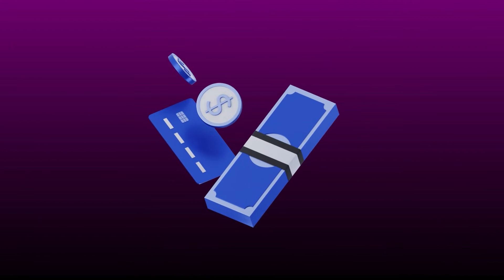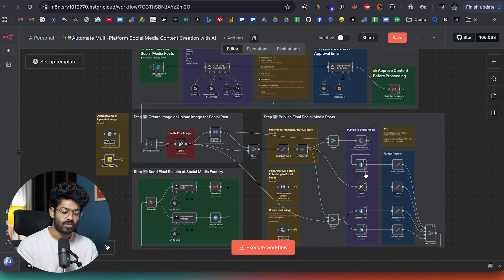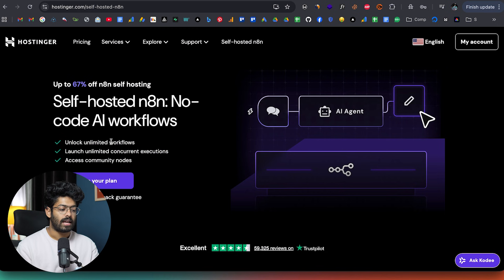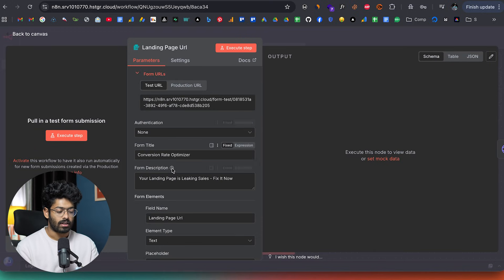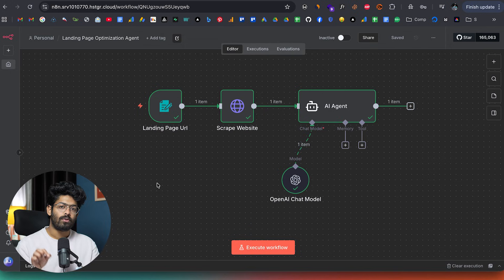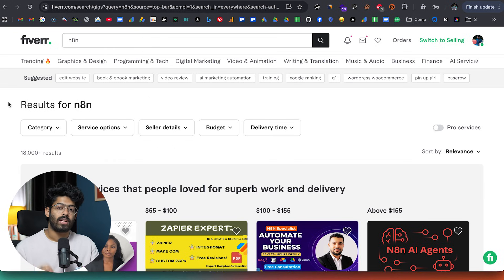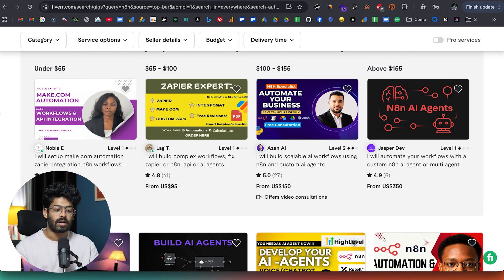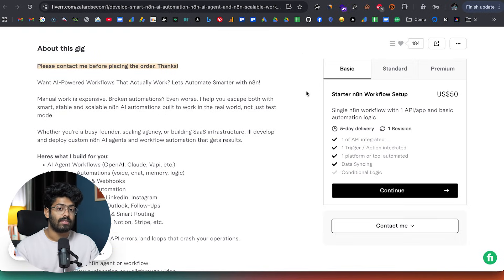3 Strategies To Build & Sell AI Agents To Make Money in 2026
AI agents are about to become one of the biggest money-making opportunities in 2026.

In this video, I break down 3 practical strategies to build and sell AI agents even if you’re not an expert coder.